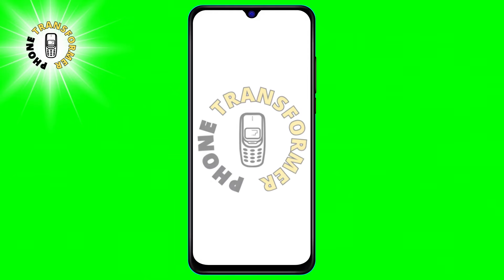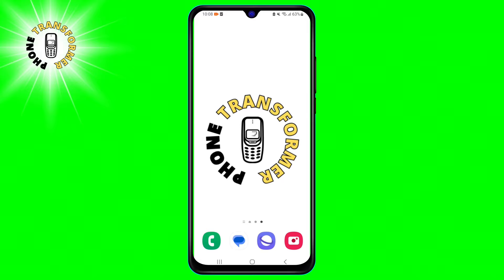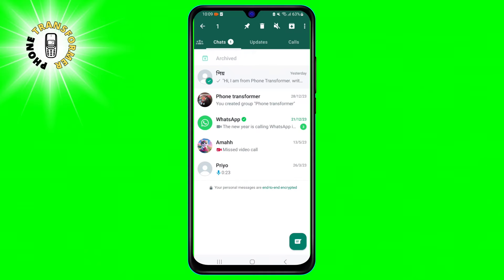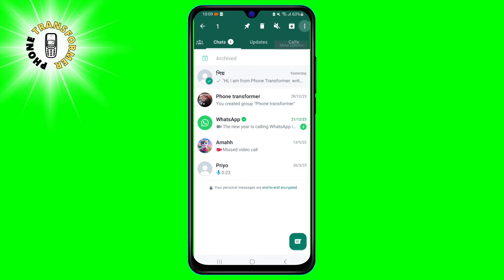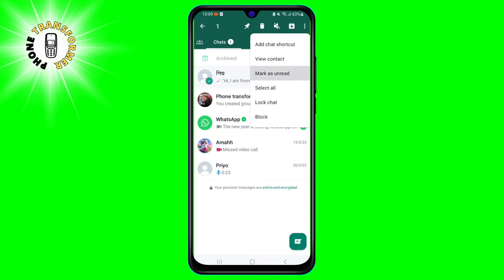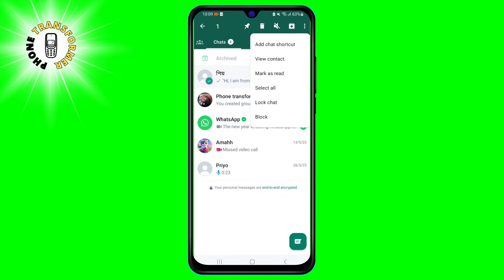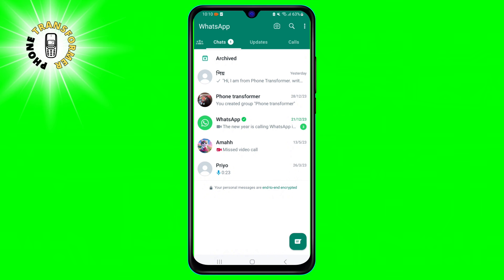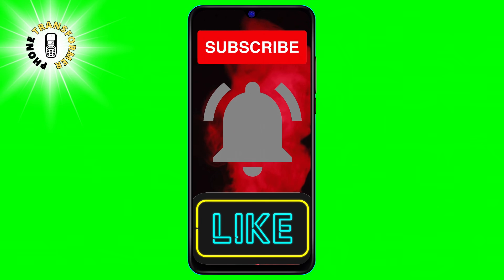How to Mark as Unread in Whatsapp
Hello! Welcome to Phone Transformer. In this video, we will be discussing how to mark a message as unread in WhatsApp. This feature is useful when you want to revisit a message later or when you want to remind yourself to reply to a message. In this video, we will show you how to mark a message as unread on both Android and iOS devices.

- Mark as unread
- WhatsApp messages
- Android
- iOS
- Remind

Your support helps us create more content like this.